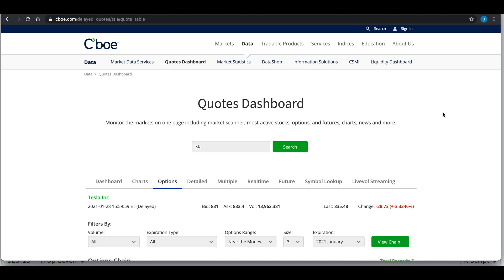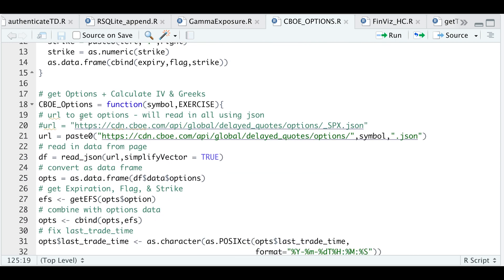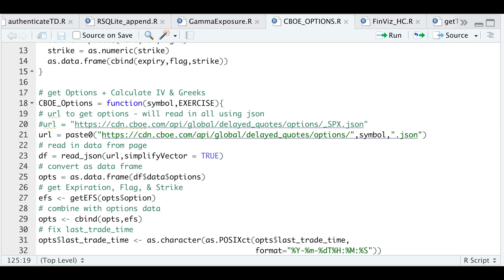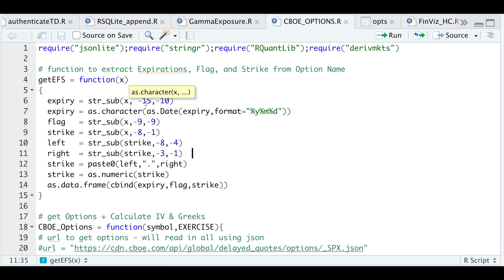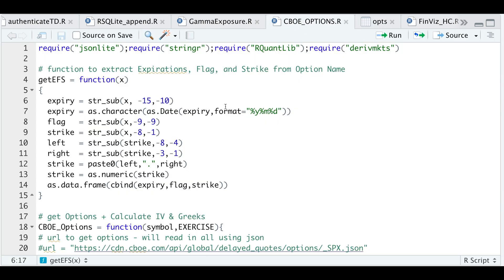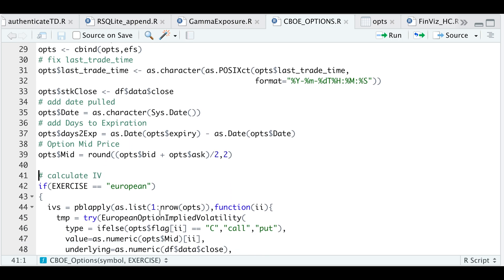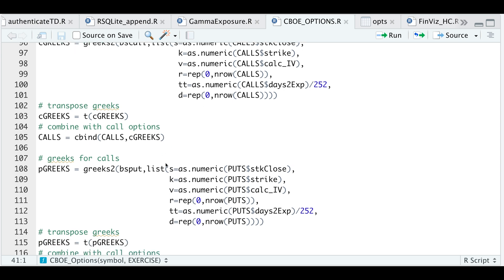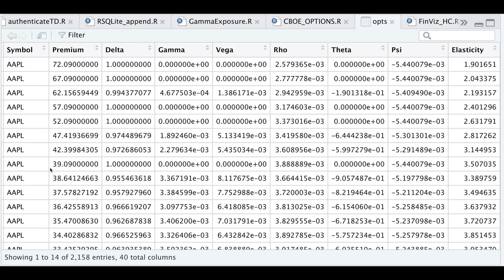Getting Option Chains from the CBOE | R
I show you how to get all option chains pulled from the CBOE. I show you how to format the data making it easier to store and also show you how to calculate the implied volatility for each option along with their greeks.

Questions?